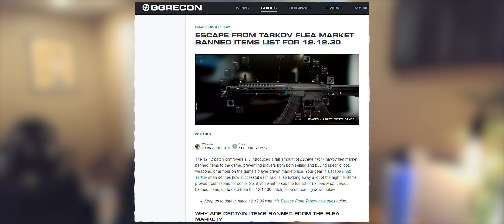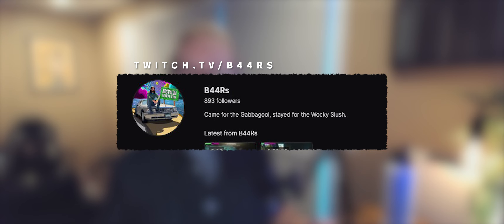0.13 Ammo & Armor Changes! | Escape From Tarkov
Check out B44rs on Twitch!

Resources!

00:00 - Intro
00:22 - Ammo Changes
00:52 - Armor Changes
01:04 - Sight Changes
01:36 - Items Removed from Flea Market
01:50 - What does this mean?
02:49 - Alternative to 7.62 BP
04:07 - Thank You!